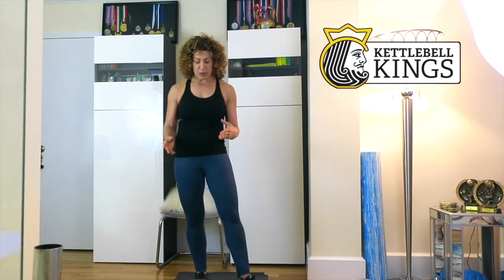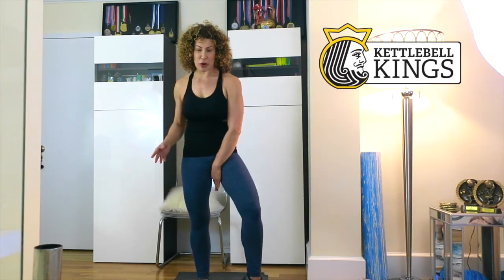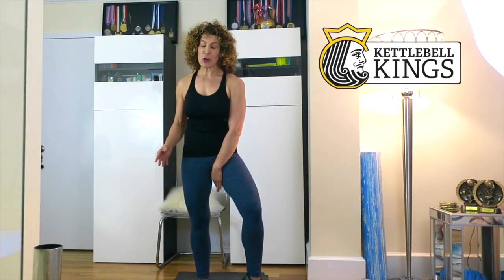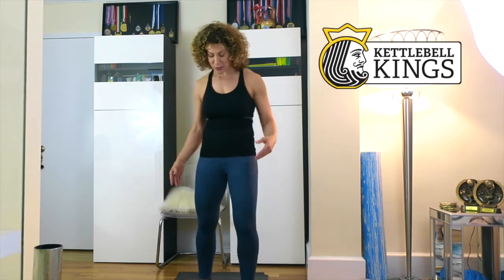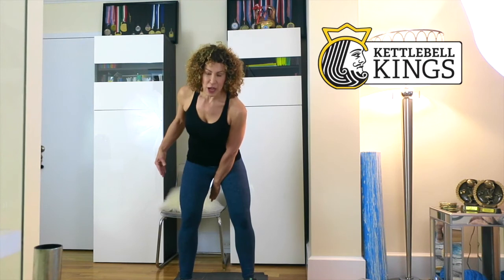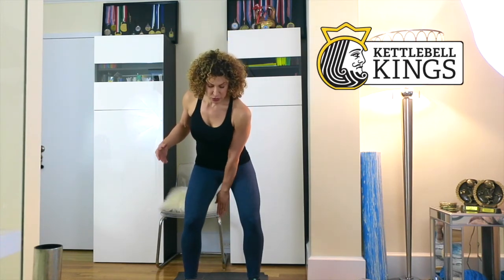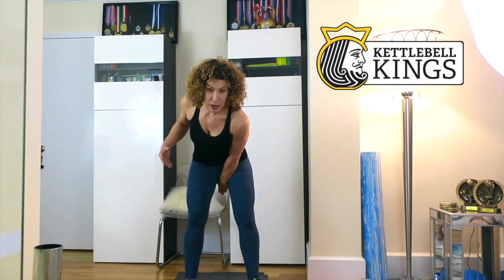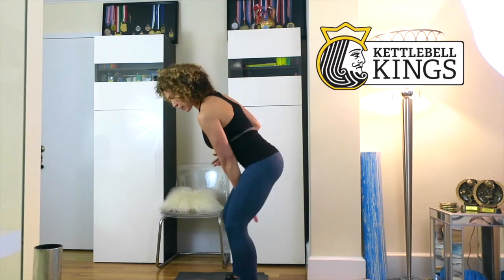Kettlebell Kings Presents - Building Technique for Your Kettlebell Snatch with Lorna Kleidman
The Snatch appears to be a deceptively simple lift, but as you improve your technique you’ll discover many aspects to this lift that are important to enhancing your results.